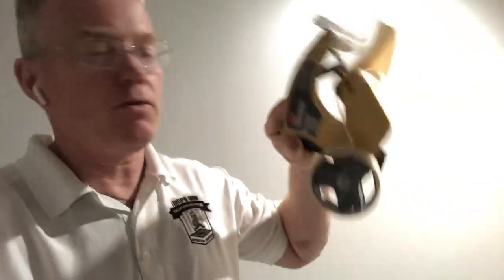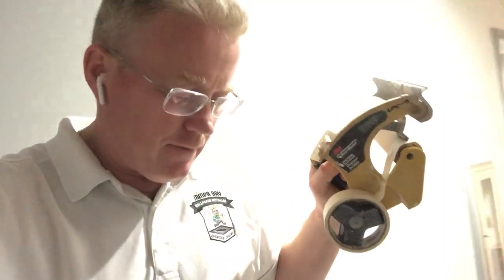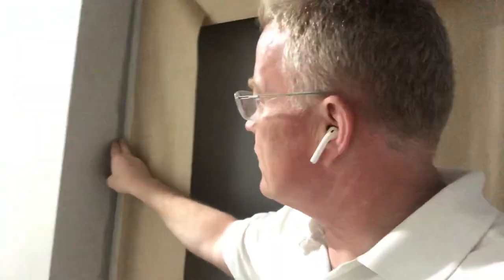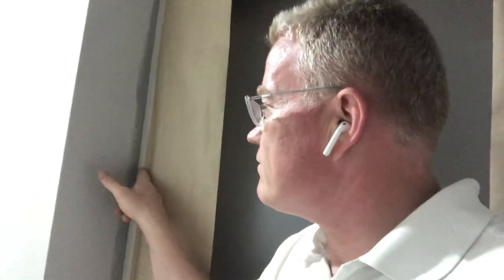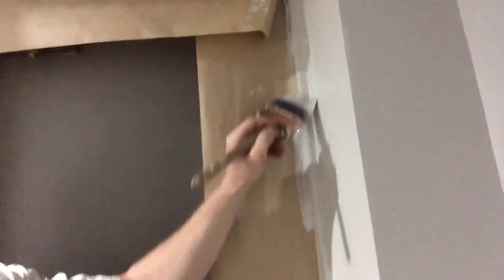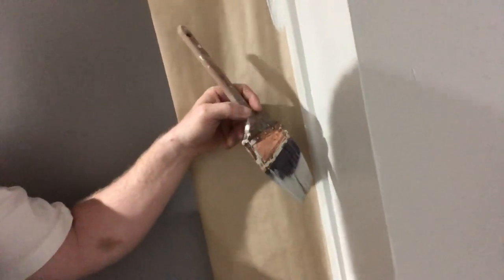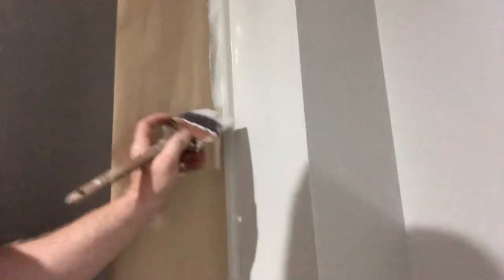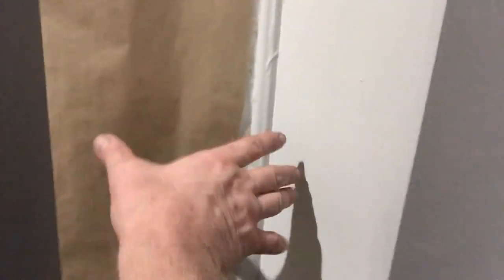Want to Keep Paint Off Your Floors and Trim? Use this! Part 1 - Spencer Colgan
In this video, I demonstrate how to use what is called a 3M hand masker. It will keep your floors from getting paint on them and it will protect your trim as well.

Make a comment in the video.